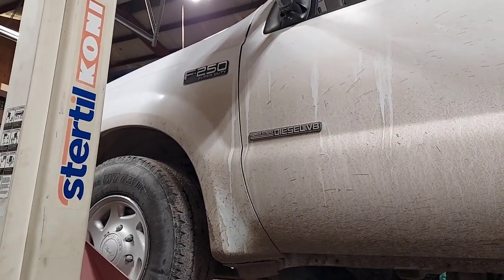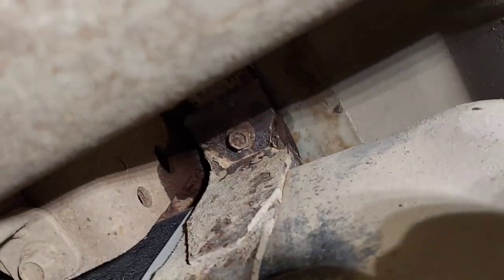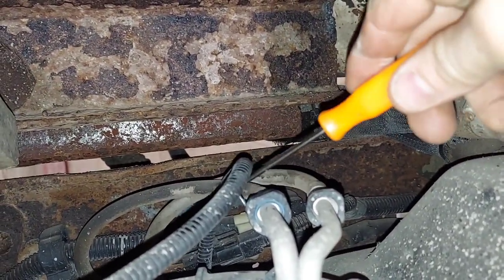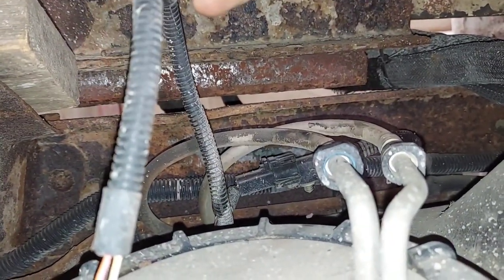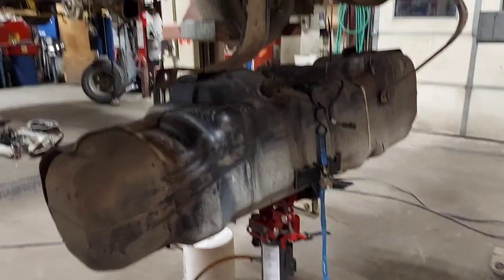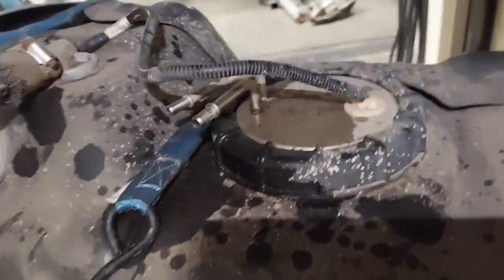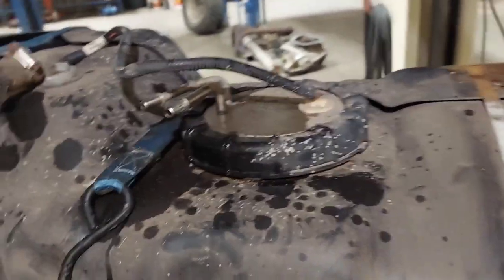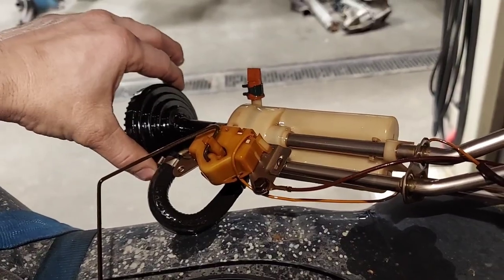01 Ford F-250 Diesel fuel tank and sending unit removal.